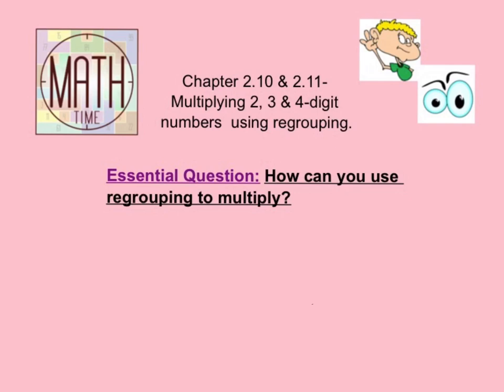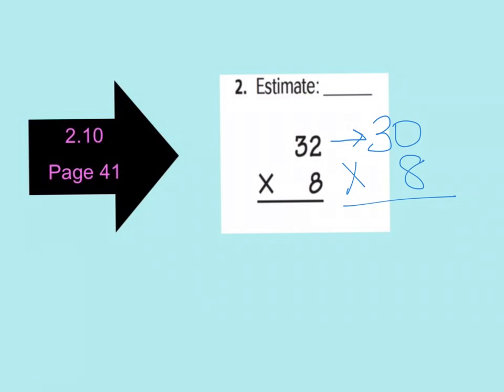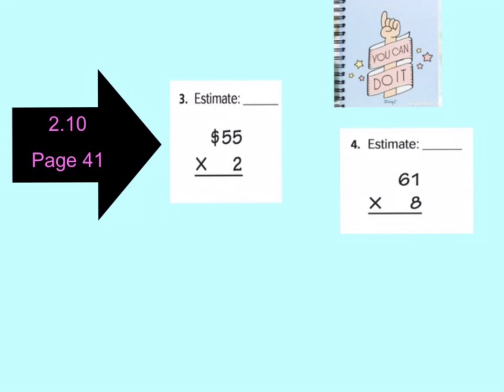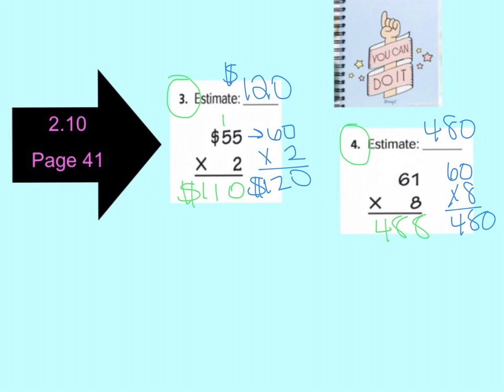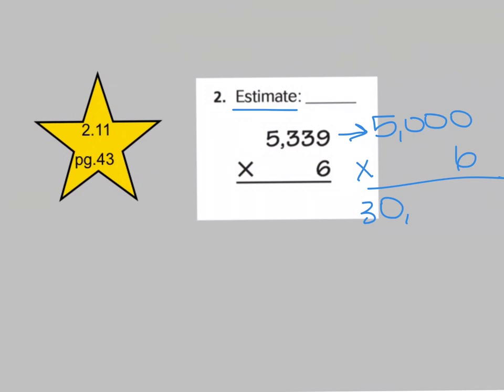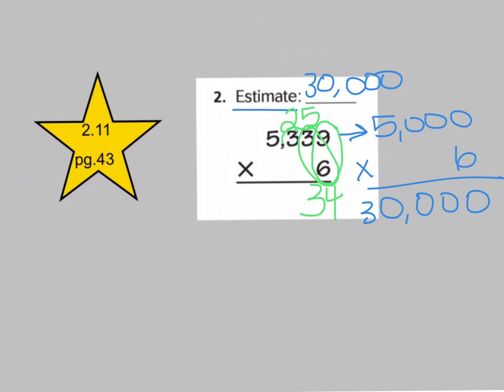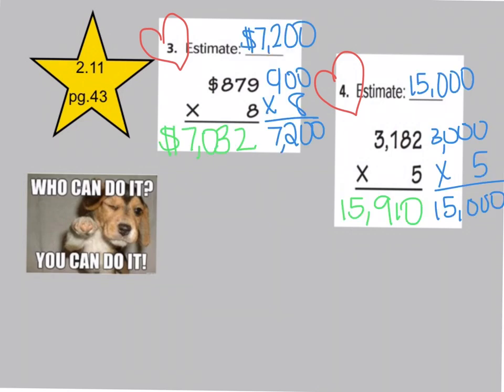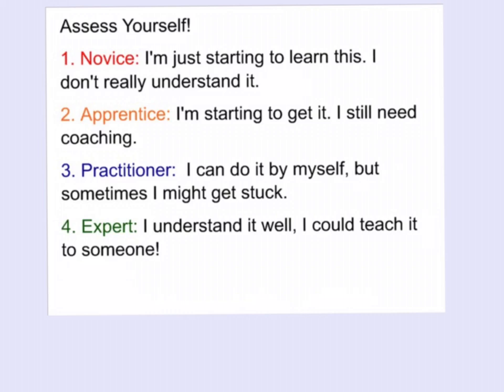Lesson 2.10 & 2.11- multiplying using regrouping